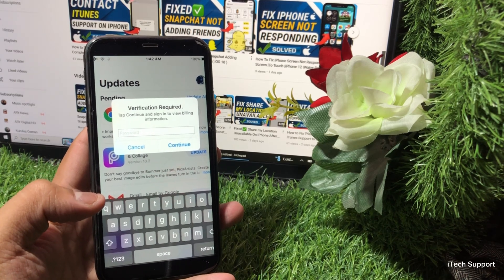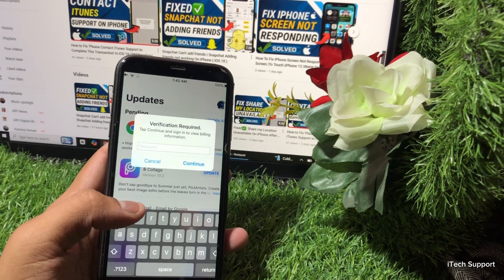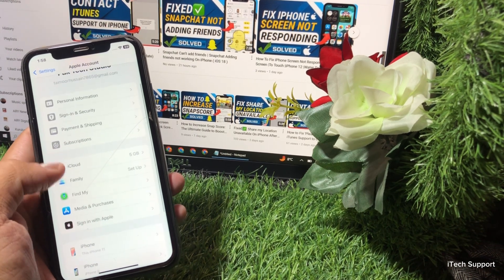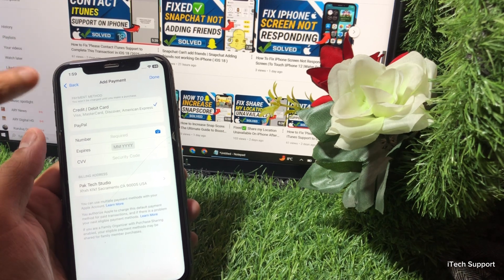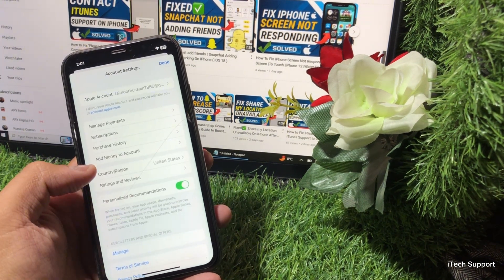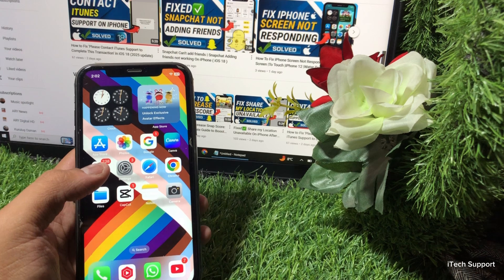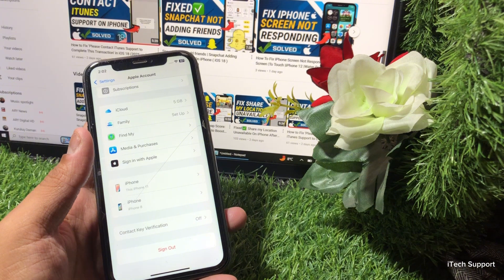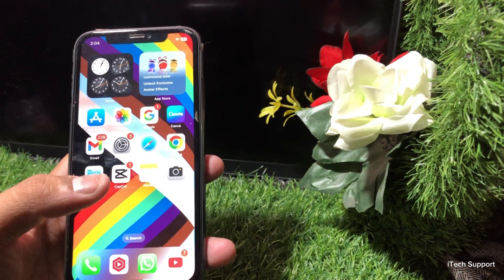How to Fix Verification Required Problem on App Store on iPhone 2025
"How to Fix 'Verification Required' on App Store"**

Are you frustrated by the "Verification Required" pop-up on the App Store when trying to download or update apps? Don’t worry—we’ve got you covered! In this video, we’ll walk you through **step-by-step solutions** to fix this issue on your iPhone, iPad, or other Apple devices. Whether you’re dealing with incorrect payment information, outdated billing methods, or account settings, we’ll explain everything in detail so you can get back to downloading your favorite apps hassle-free.

1. **Why You See "Verification Required"**
   - Understanding what triggers this message (e.g., unpaid subscriptions, invalid payment methods).
2. **Updating or Removing Payment Methods**
   - How to add, update, or delete your payment information directly from your iPhone or iPad.
3. **Switching to Free Downloads Only**
   - How to configure your account to bypass payment verification for free apps.
4. **Handling Unpaid Purchases**
   - Step-by-step guide to clearing outstanding balances on your Apple ID.
5. **Setting Up Family Sharing Without Payment Methods**
   - Learn how Family Sharing can help you manage App Store purchases.
6. **Troubleshooting Common Errors**
   - Tips to resolve Apple ID or payment method glitches that might cause the issue.

📱 **Devices Supported**

- iPhone (iOS 13 and later)
- iPad (iPadOS)
- Any device linked to your Apple ID

🚀 **Key Takeaways**

By the end of this video, you’ll learn:
- The exact steps to fix the "Verification Required" issue.
- How to avoid this problem in the future.
- Bonus tips for seamless App Store usage.

This tutorial is perfect for beginners and advanced users alike. Whether you're new to Apple devices or a seasoned user, we provide easy-to-follow instructions, detailed explanations, and practical tips to ensure you resolve the issue quickly.

🔥 **FAQs Answered in the Video**

- Can I use the App Store without a payment method?
- What happens if I leave unpaid purchases unresolved?
- How do I manage multiple Apple IDs on one device?

💡 Don’t let this error stop you from enjoying your favorite apps! Watch the video now and fix "Verification Required" in just a few minutes.